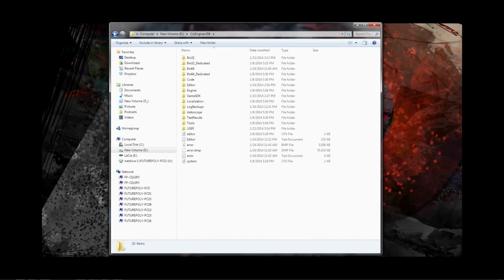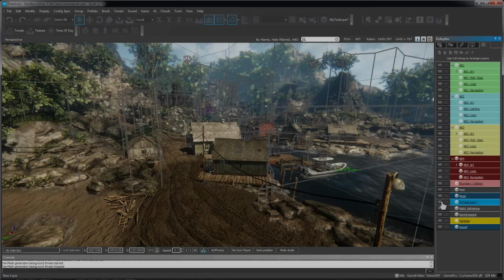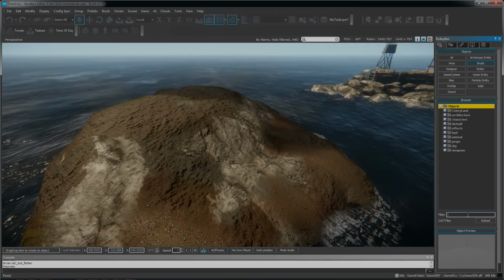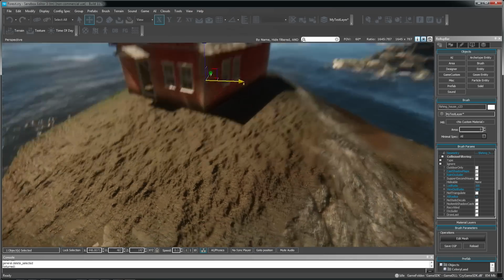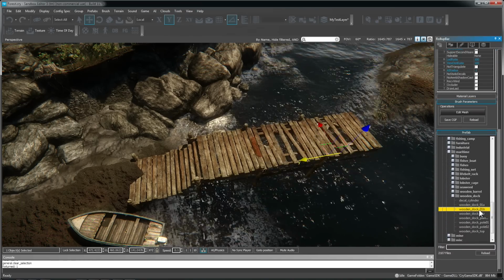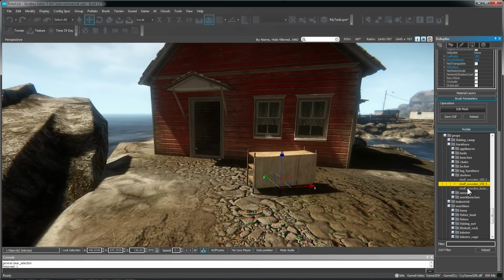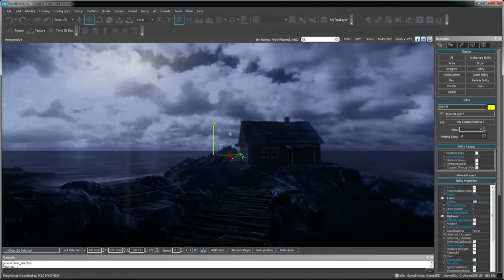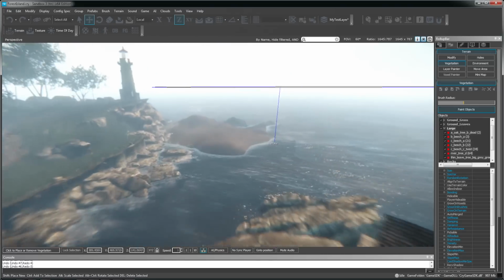Intro To CryEngine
This video covers some of the basic level editing tools found in CryEngine. We recommend watching our CryEngine setup tutorial for help downloading and installing the plugins.